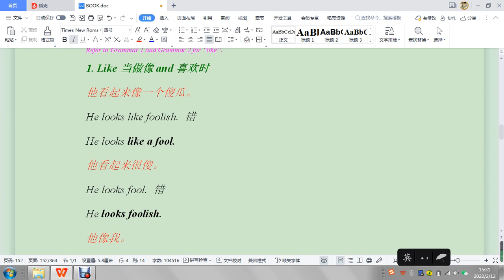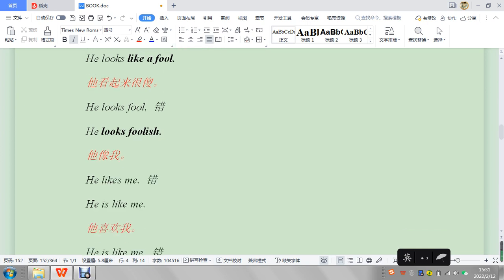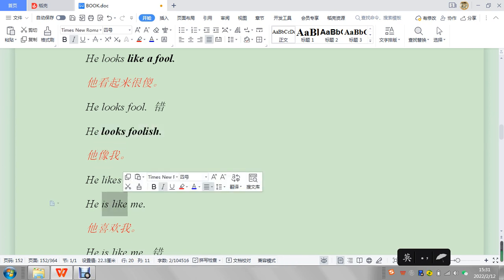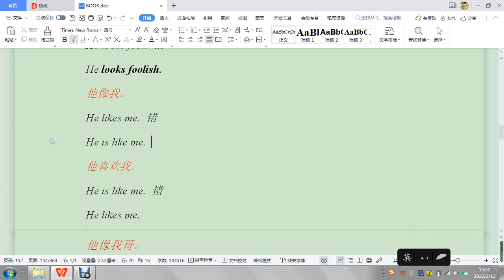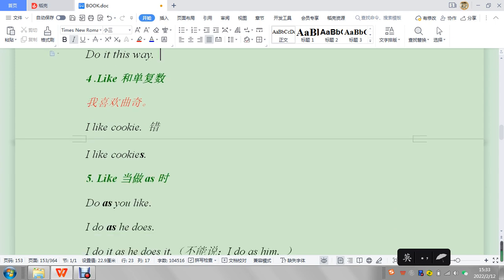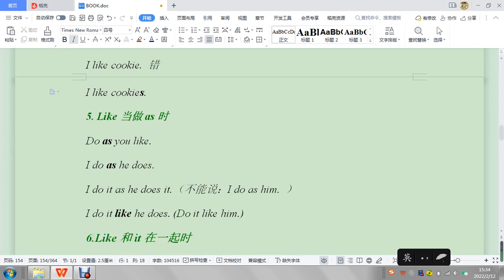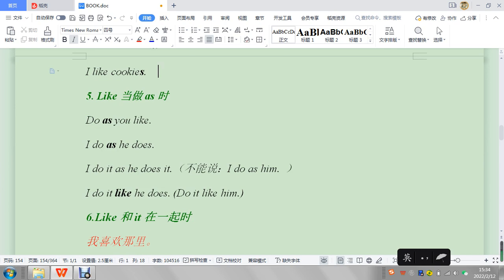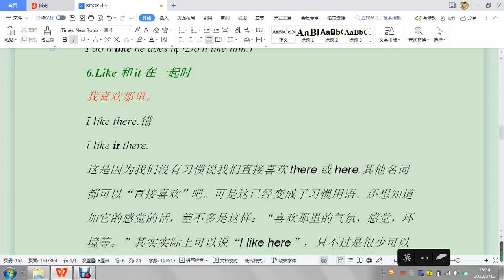EMC 107 Like 2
在這裡您可以看到的是中國人最常見的英語錯誤。如果您的英語錯了，誰會告訴您？您的朋友？您的老師？您認識的外國人？那麼如果他們錯了呢？就算是他們沒錯，他們會每天糾正您嗎？ 我解決了這個問題和焦慮。和別的視頻和書籍不同的是，我根據自己在中國20年的經驗和研究編輯了一本書（350頁），每個錯誤都非常典型且常見，而不是理論抽象的、過於高級且極少用的那種錯誤。這些是我遇到過的真實英語錯誤，不是空想的，而是我每天在教學和生活中聽到並記下來的常見錯誤。我認為我的視頻內容比市面上很多相關的書籍和課程更加實用、濃縮、可靠，希望通過在這裡分享我書中的內容，幫到在視頻前在努力學習英語的每一個你。加油！
Chris羅濱